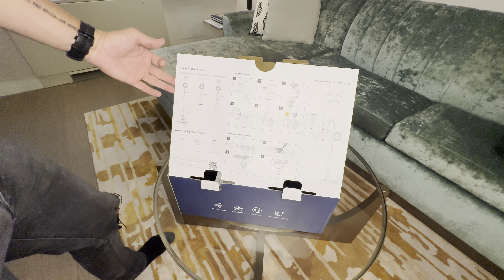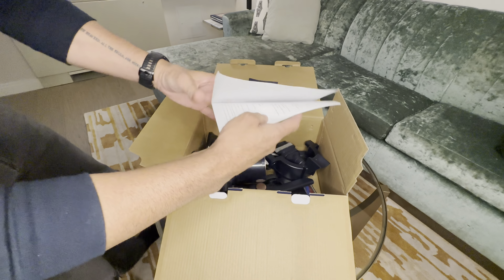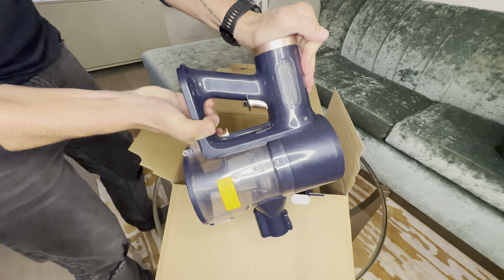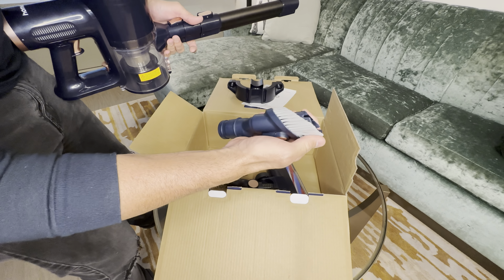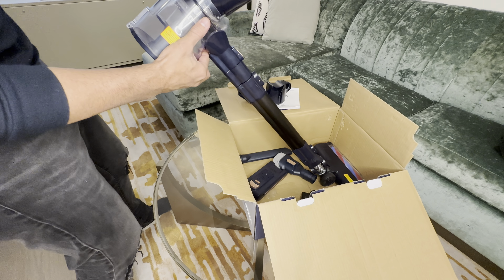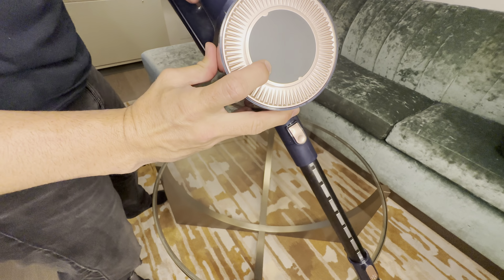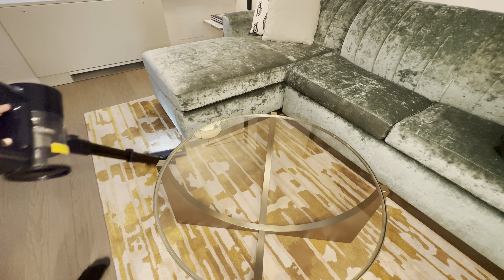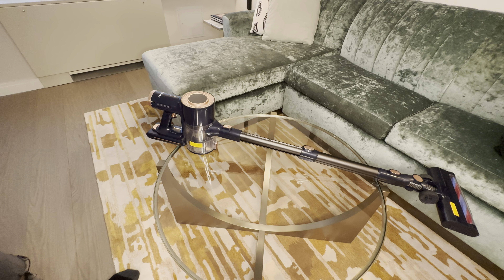Homeika Cordless Stick Vacuum review